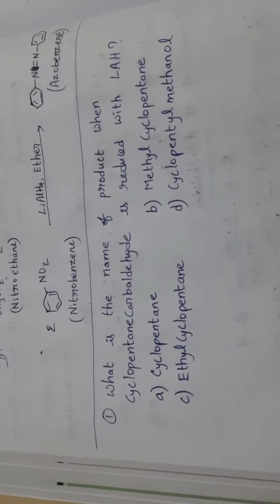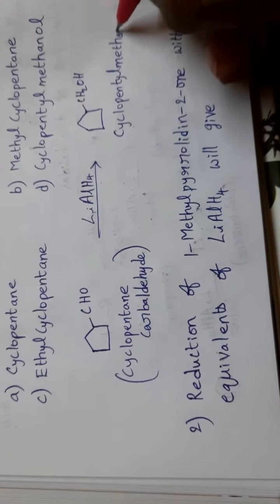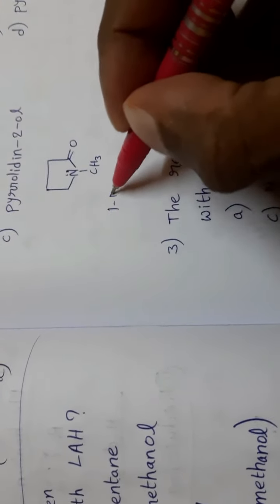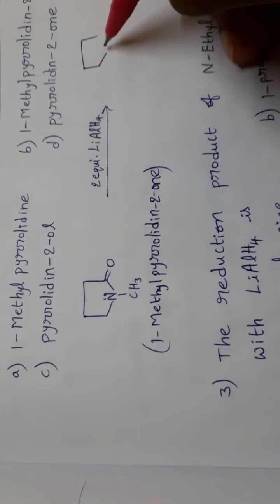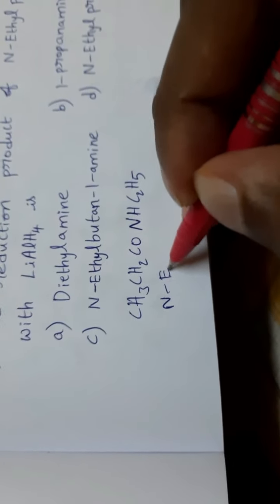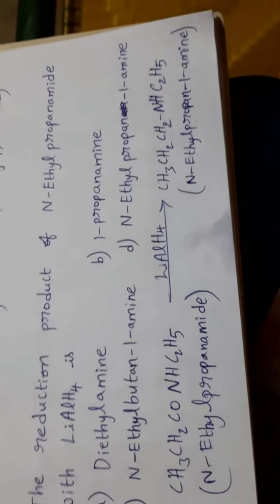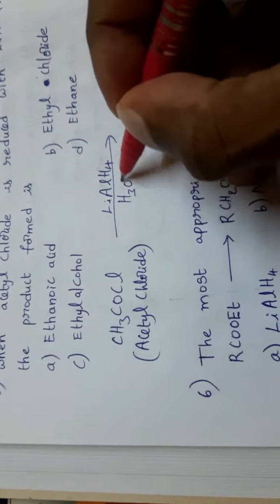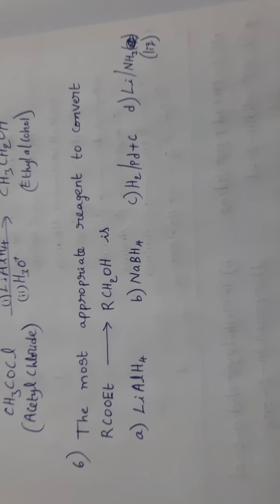LiAlH4 part - 5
in this I explained multiple choice questions related to LiAlH4.

For previous videos of LiAlH4 see below links.

1)LiAlH4 part - 1 see below link

2)LiAlH4 part - 2 see below link

3)LiAlH4 part - 3 seebelow link

4)LiAlH4 part - 4 see below link